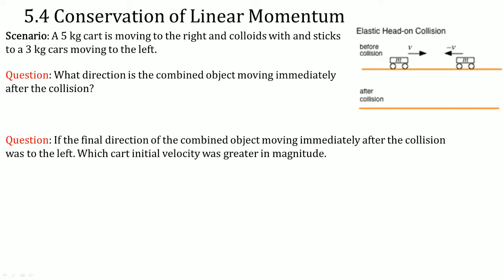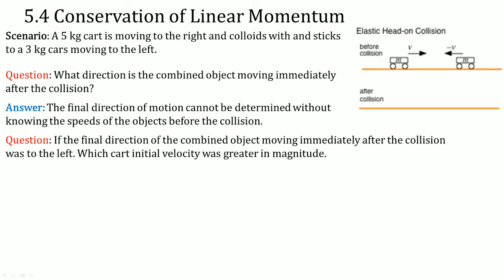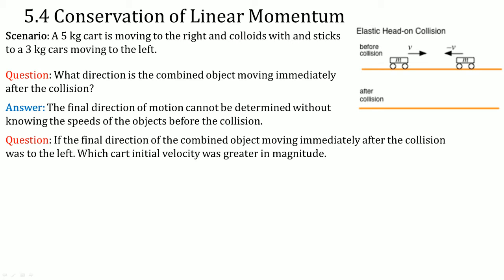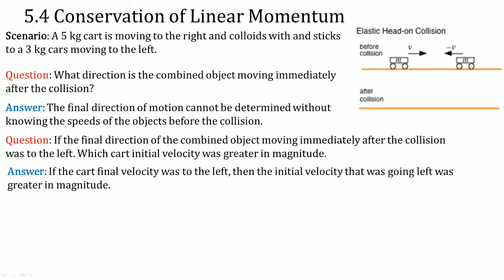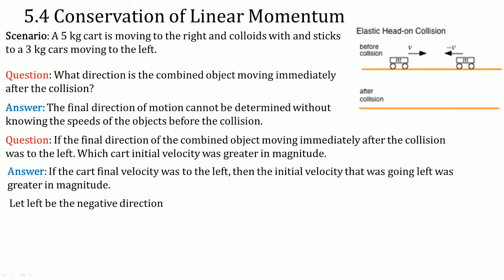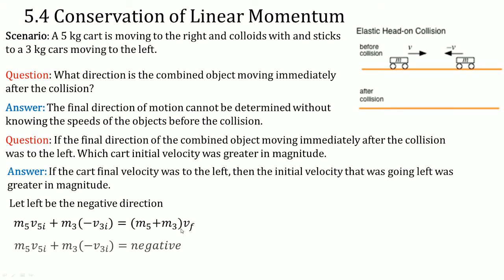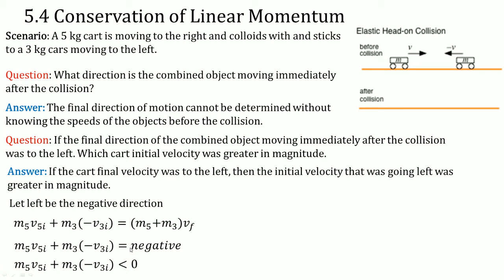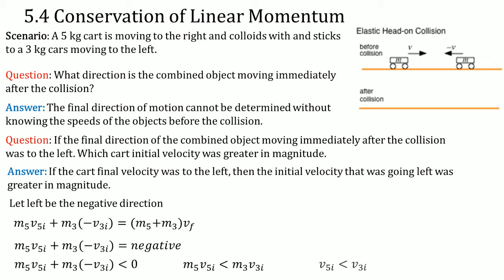5M2A5 Final direction of collision